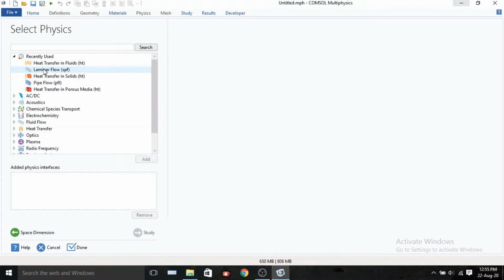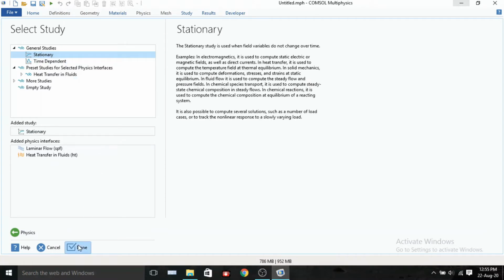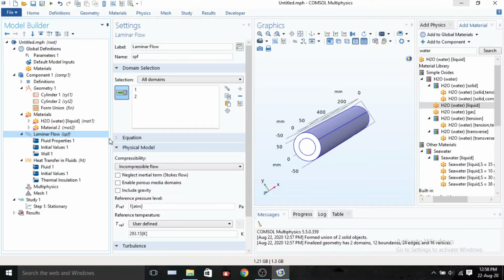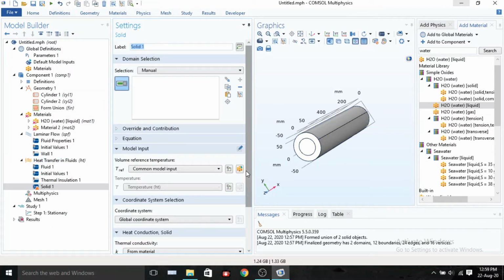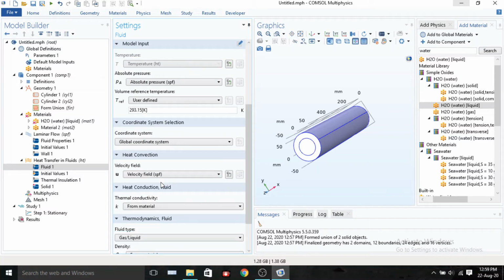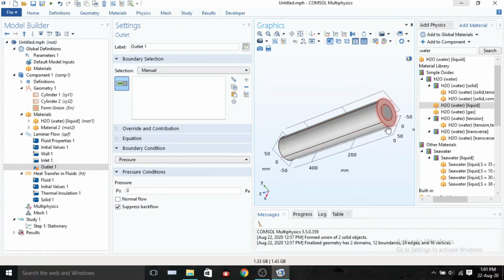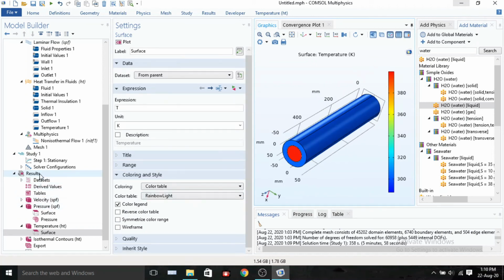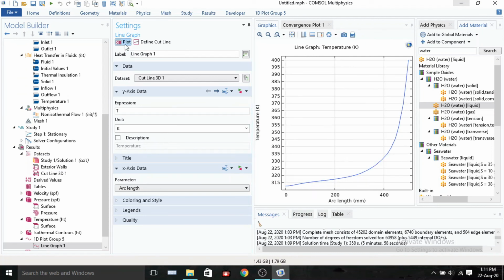Fin Cooling by water jacket using COMSOL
Demonstrated the cooling of a Cylindrical Fin with a water Jacket around the the Fin.